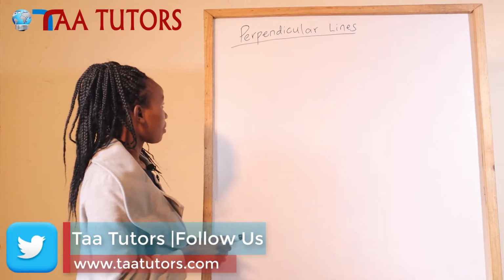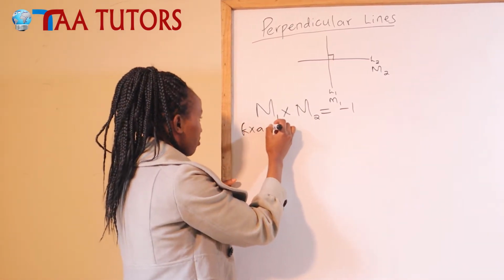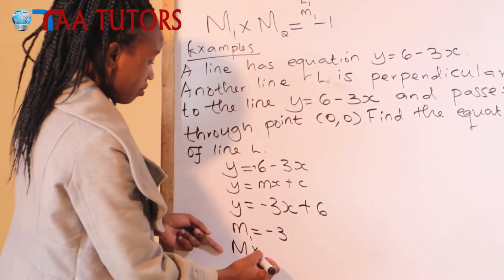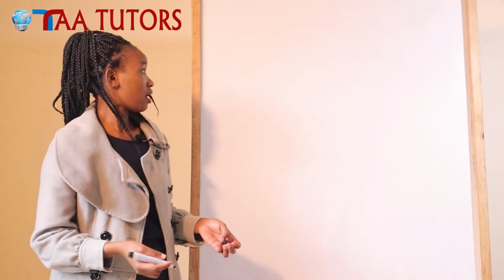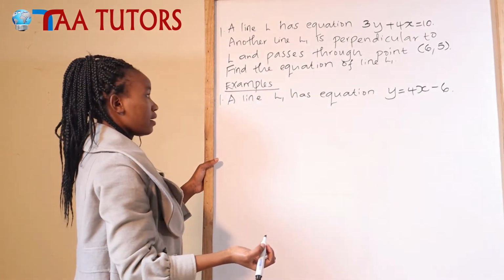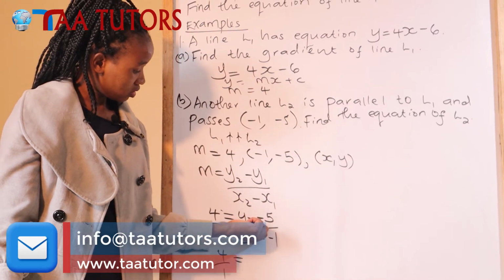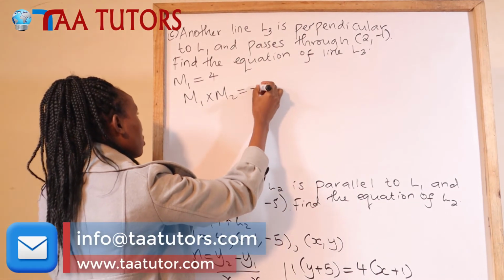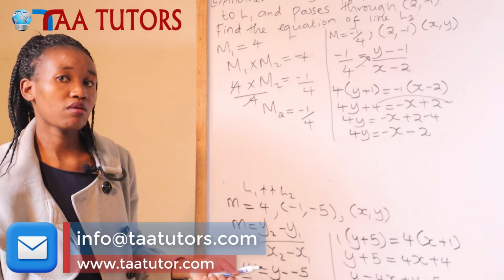IAL, KCSE & GCSE Mathematics: Straight Line Graphs ~ Perpendicular Lines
This lesson explains the concept of perpendicular lines. We explain the relationship between the gradients of perpendicular lines using a carefully explained example.